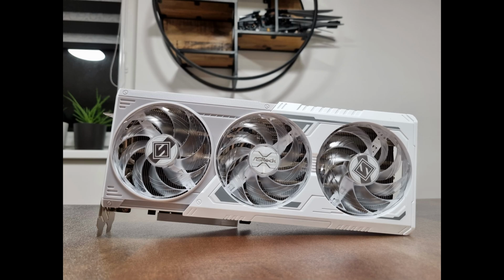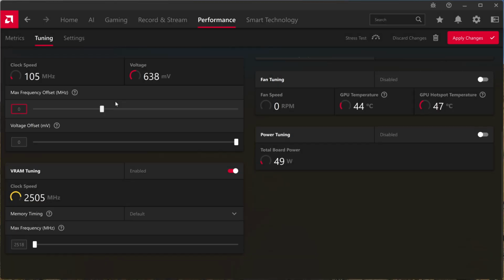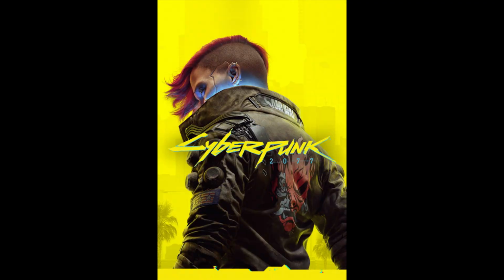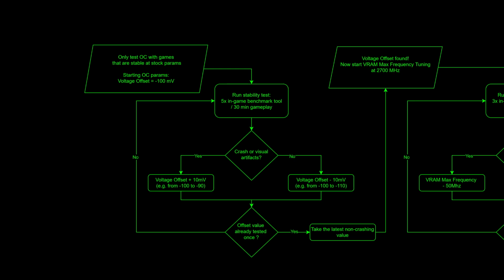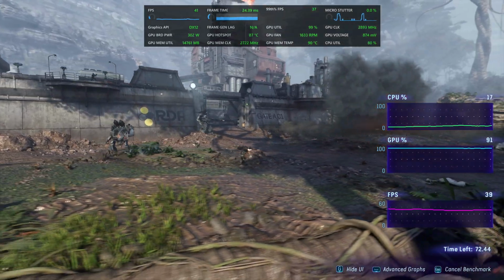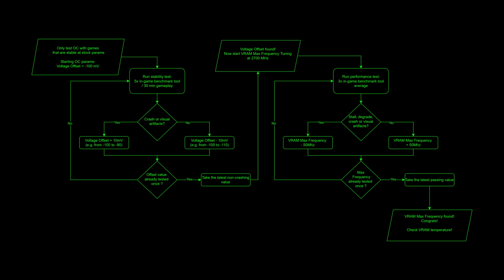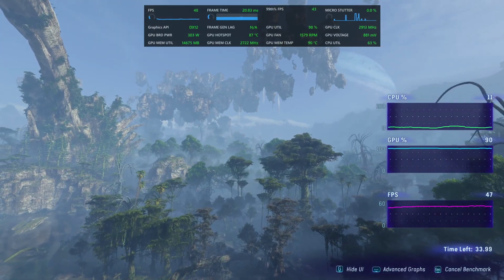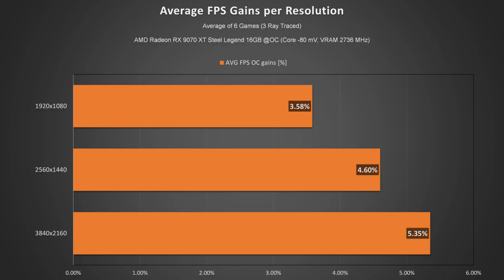Radeon RX 9070 XT Overclocking & Undervolting - Guide For Newbies (How To OC GPU)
Let's see how much untapped performance can we get out from the Asrock Radeon RX 9070 XT Steel Legend by overclocking VRAM and undervolting core - no change in power consumption.
Tested in Time Spy, Fire Strike and games in 3 popular resolutions (1920x1080, 2560x1440, 3840x2160): Cyberpunk 2077, Avatar: Frontiers of Pandora, Immortals Fenyx Rising, Grand Theft Auto V Enhanced, Borderlands 3, Marvel's Guardians of the Galaxy.

PC build components:

GPU: Asrock Radeon RX 9070 XT Steel Legend
CPU: Ryzen 7 9800x3D  @OC
Motherboard: ASROCK X870 Steel Legend WiFi
RAM: G.SKILL 32GB KIT DDR5 6000MHz CL30 Trident Z5 NEO RGB AMD EXPO
Storage: Kingston FURY Renegade NVMe 4TB
PSU: PHANTEKS AMP GH 750W 80 PLUS Gold, PCIe 5.1, ATX 3.1, White    Case: Lian Li  LANCOOL 207RW
Cooler: ARCTIC Liquid Freezer III 360 A-RGB White
Thermal compound: ARCTIC MX-6

Chapters:
0:00:00 Intro
0:00:14 Software for Overclocking & Monitoring - AMD Adrenaline
0:00:45 Most Important Tuning Options
0:01:41 Overclocking Goals
0:01:59 How To Overclock - Overview & Preparations
0:03:12 How To Overclock - Steps & Process
0:05:42 Dealing With High Temperatures - Fan Speed
0:06:20 Used Unrefined OC Method & Testing
0:06:38 Stable OC Parameters Achieved
0:07:11 Performance Gains
0:08:17 Results Summary
0:08:55 Future - Power/Performance Scaling

Attribution:

Song: Energy
Artist: Benjamin Tissot

Song: Aeon
Artist: Theatre Of Delays